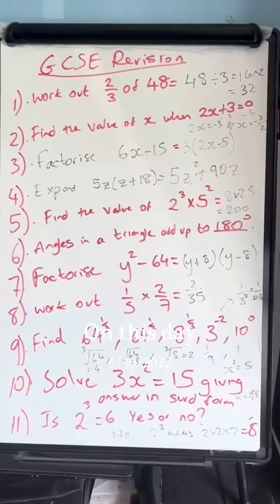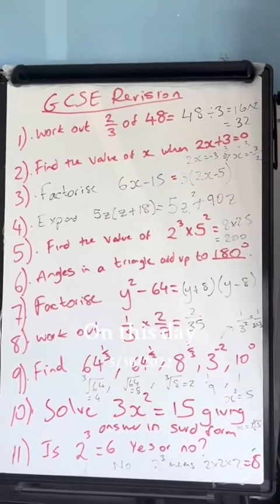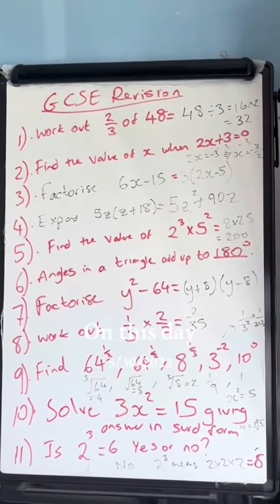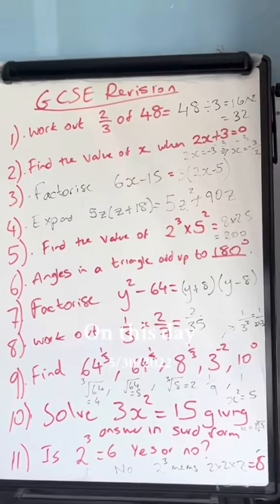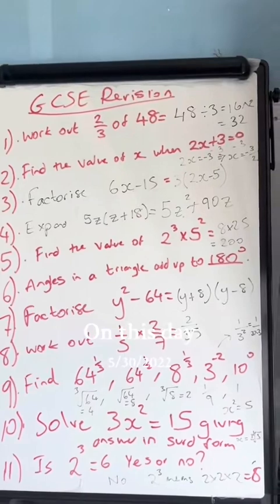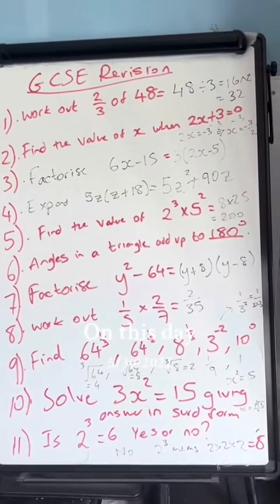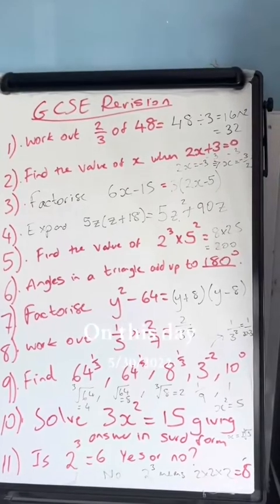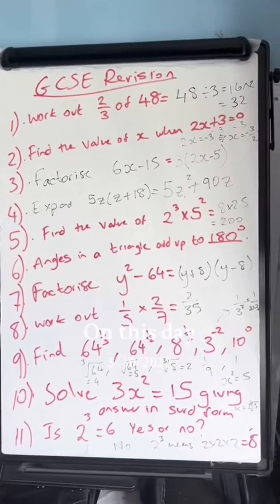Throwback to June 2022 Exam Questions GCSE 9-1 Maths Exam Revision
Gcse maths questions